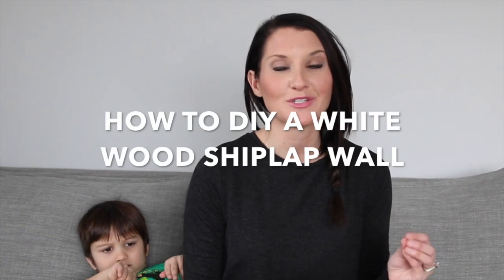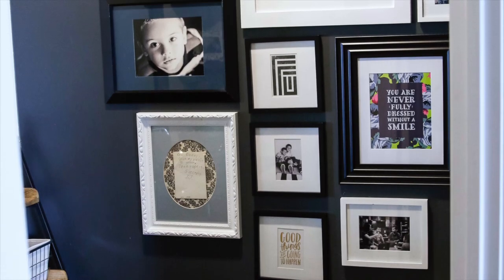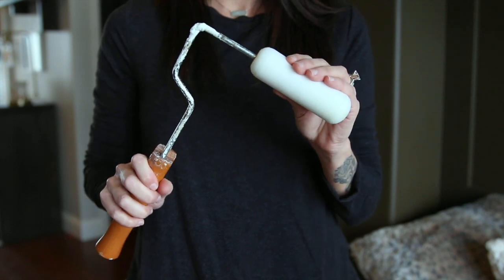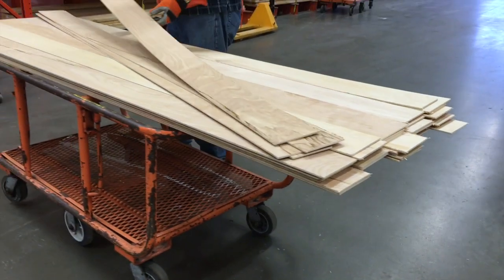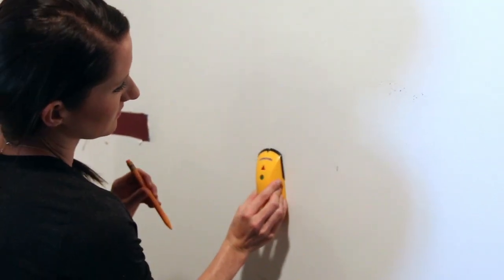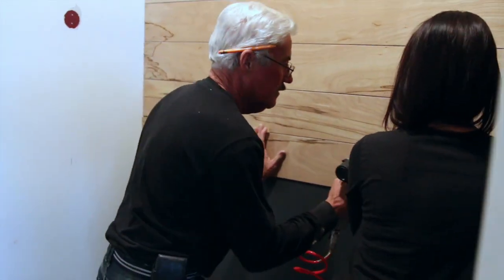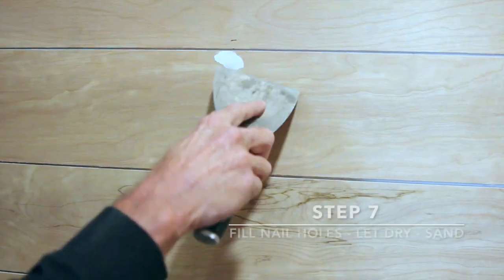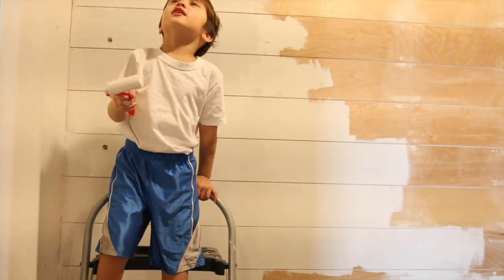DIY SHIPLAP | WHITE WOOD WALL | STEP BY STEP TUTORIAL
Attention all Joanna Gaines wannabe's... If you didn't already want to shiplap your entire home before today, you will want to now.

Because 2 things:

1.  It is so super EASY.
2.  It is so super INEXPENSIVE.

Oh and... 3. You will feel like you need your own fixerupper show and that Jo Jo and Chip should invite you over for homemade chocolate chip cookies.